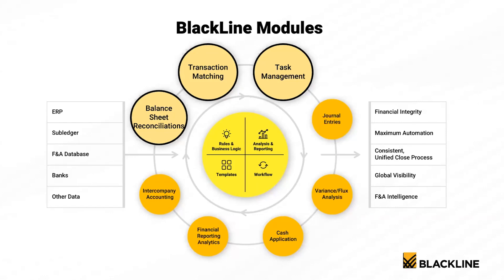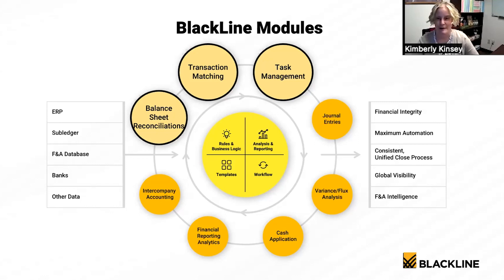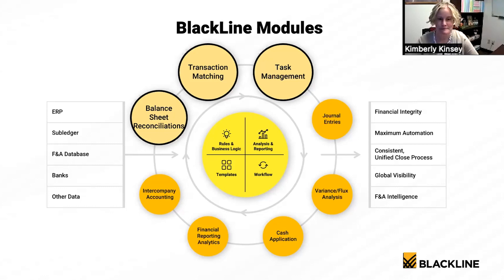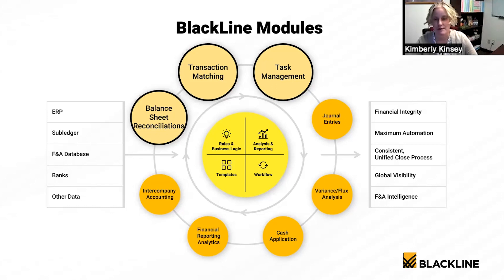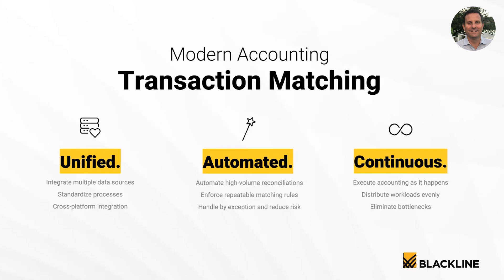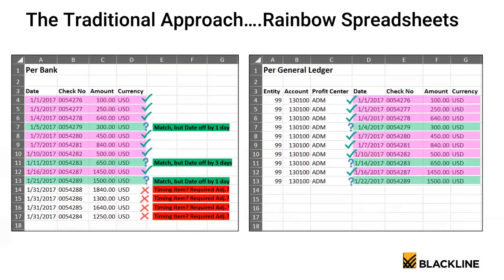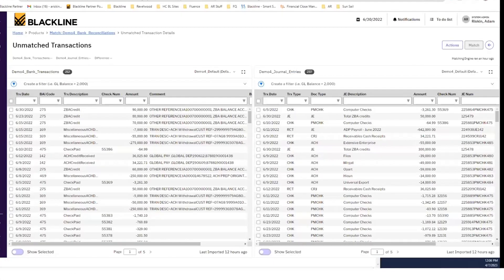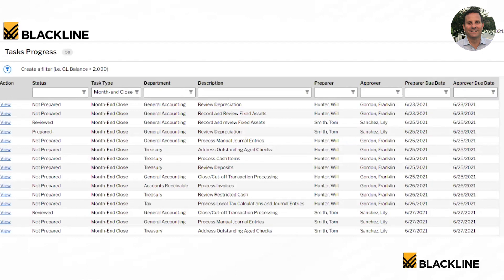Unleashing BlackLine for Your Accounting Tasks | Revelwood Webinars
Join us for a 45-minute webinar, and we’ll embark on a journey of innovation and growth with BlackLine. We’ll show you how BlackLine helps with:

- Balance sheet reconciliations
- Bank reconciliations
- Tracking month end close tasks
- Variance/Flux Analysis
- Journal entries
- Posting customer payments to invoices